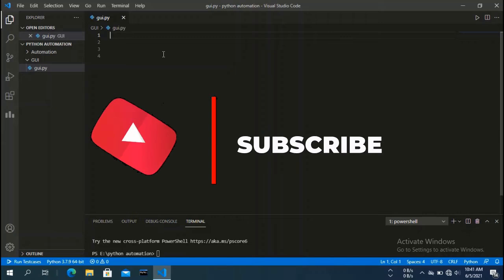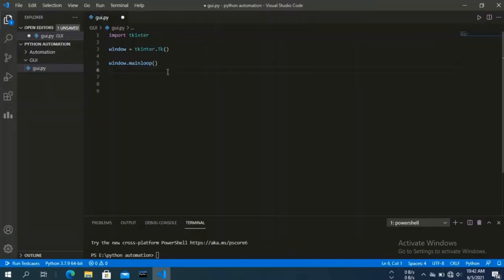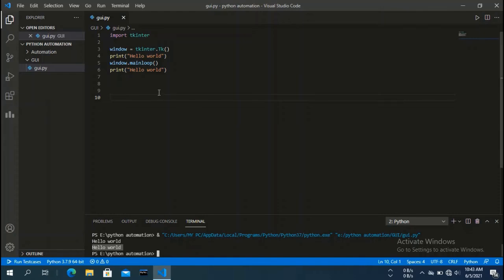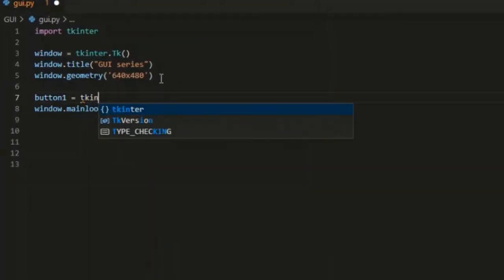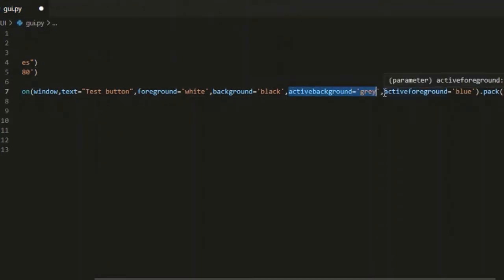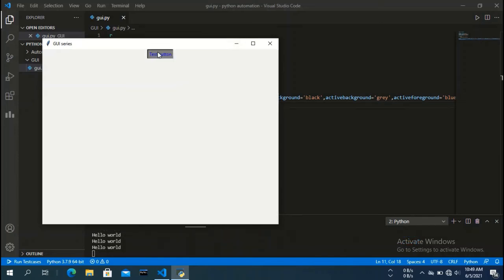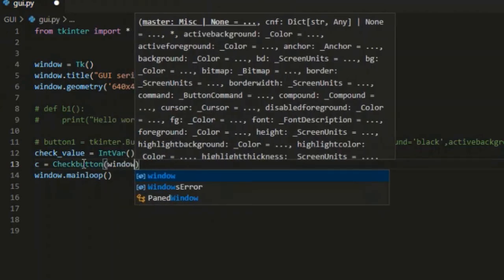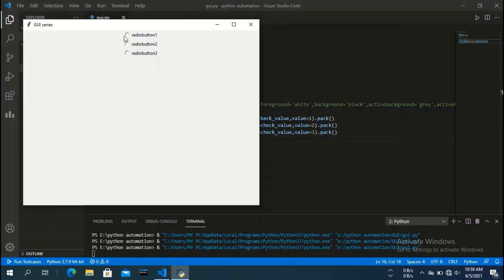Python GUI Application Development (Part-1)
In this video, we are creating gui using python 3. In this series, we will be looking at python gui application development and how you can gui in python. From the next video we will be creating python gui projects for beginners with source code and we are using tkinter module to create gui applications.

Music ⓒ - Twin Musicom

Best Books for Programmers:

Python Programming: Using Problem Solving Approach Paperback – 10
Learn and Practice Python Programming: Edition 2
Java - The Complete Reference Paperback
C: The Complete Reference
Object-Oriented Programming with C++

In this channel, you will get programming-related content like a Game development course, Web development course, and many short videos.